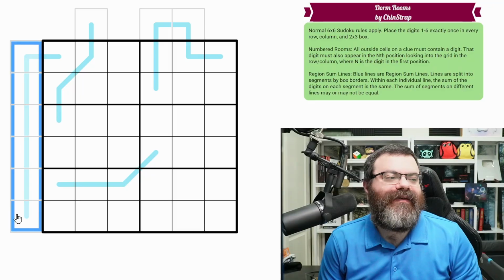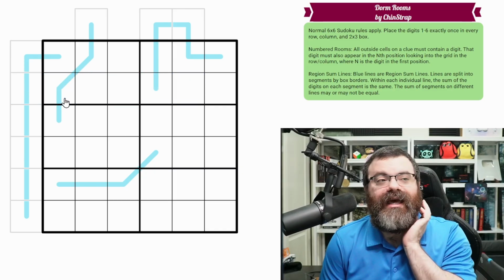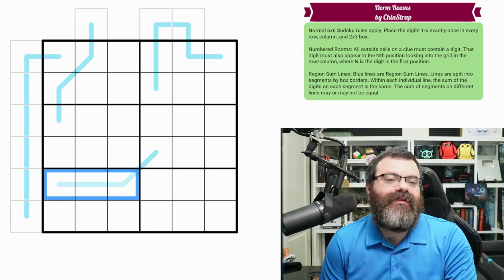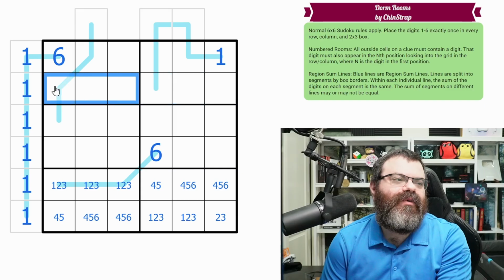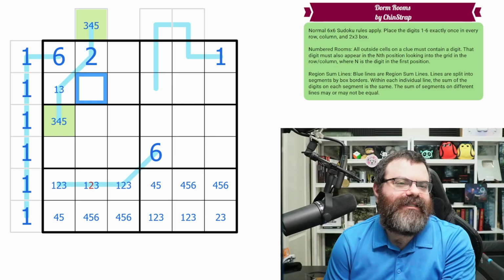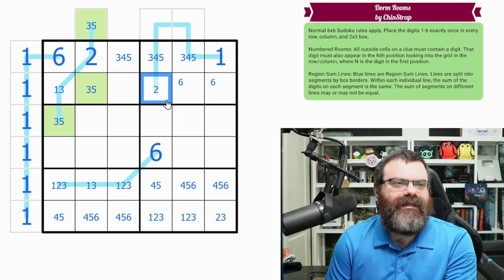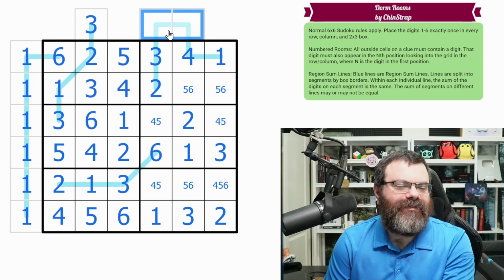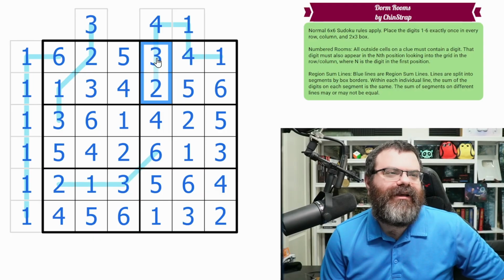Sudoku Adventure #862 - "Dorm Rooms" by ChinStrap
0:00 Rules
2:45 Solve